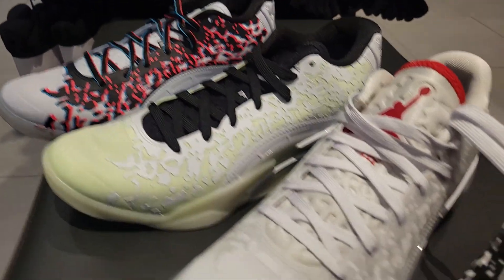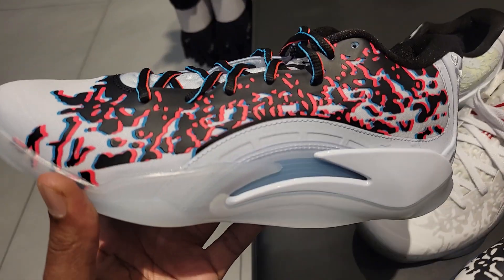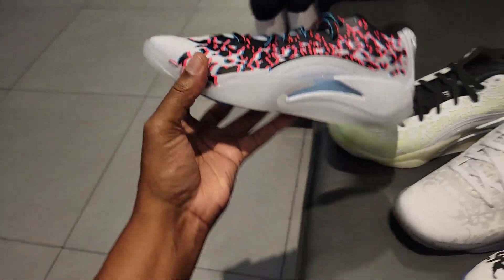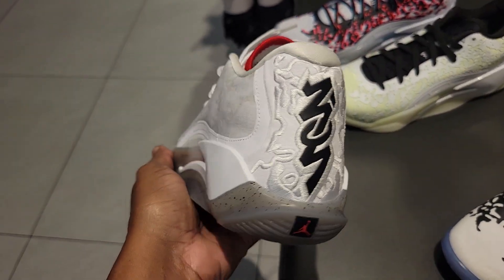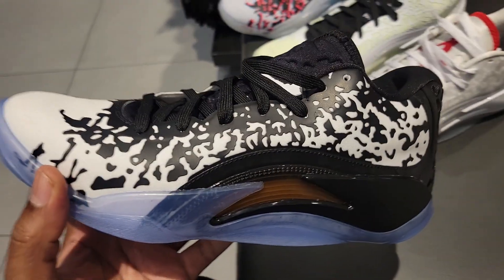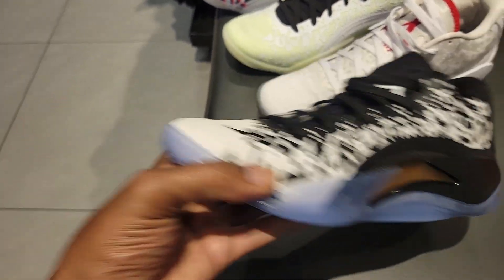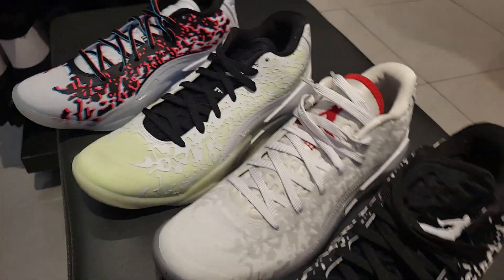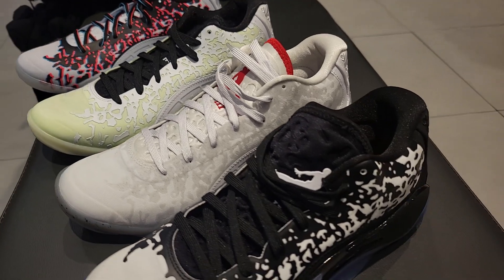Zion Williamson's Best Sneaker? Jordan Zion 3